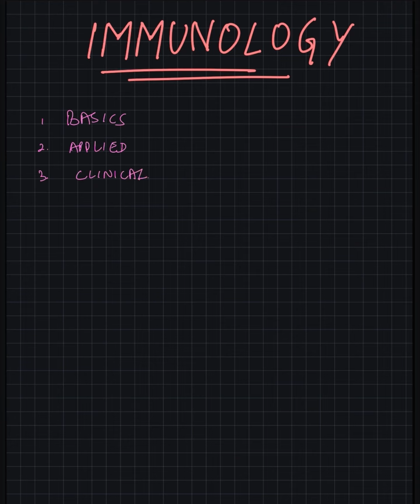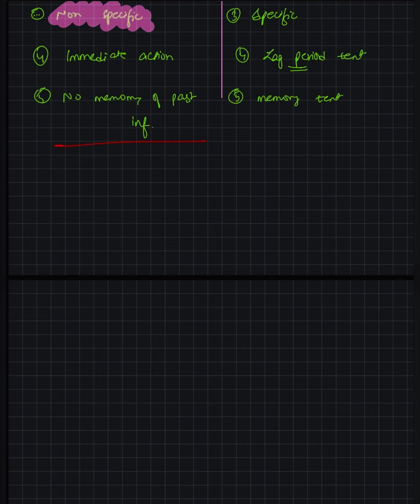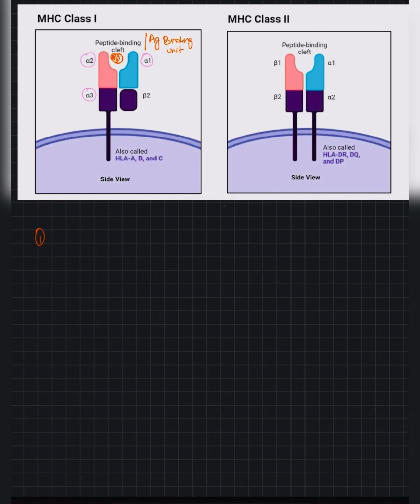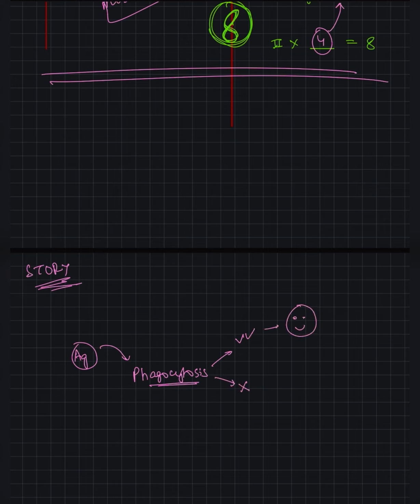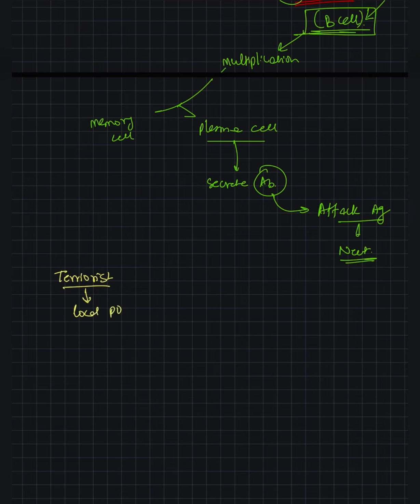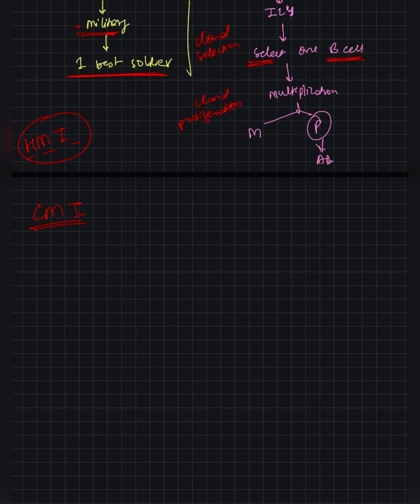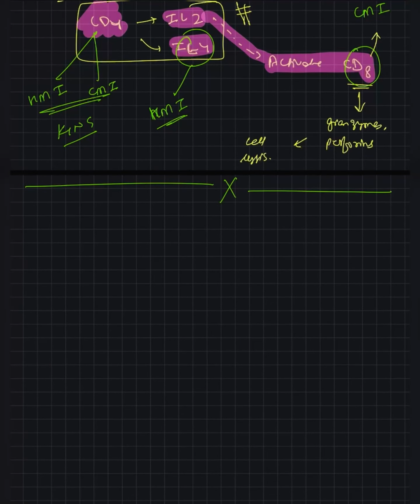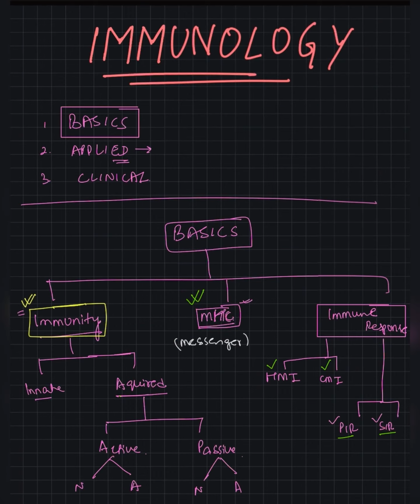Immunology BASICS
Overview series - 1. IMMUNOLOGY
Not detailed lectures but providing a detailed basic overview that one must have in order to go deeper into the topics